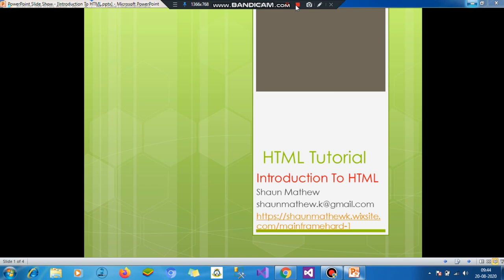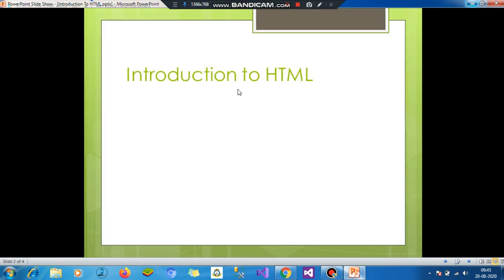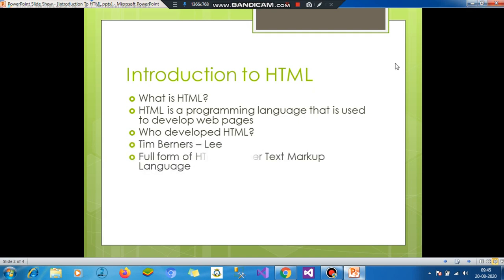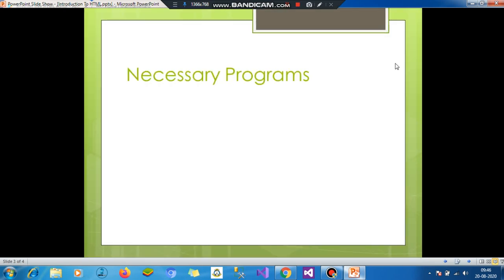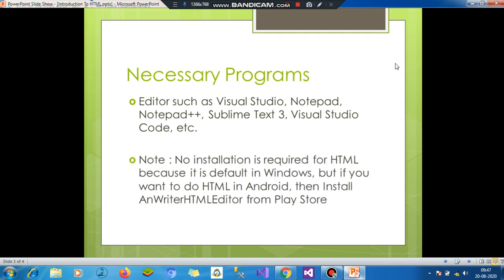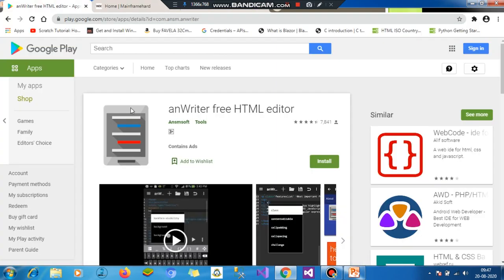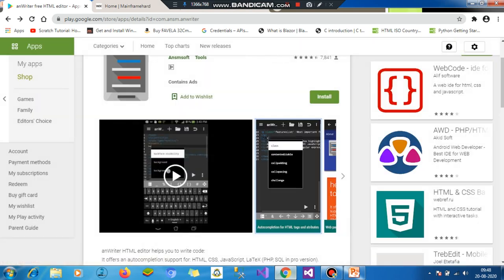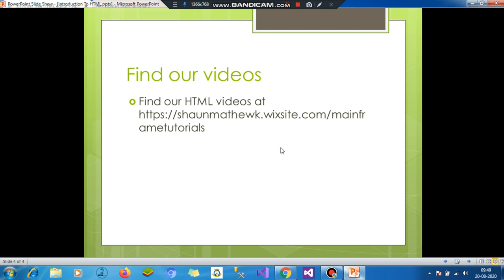Introduction to HTML | HTML Tutorial for beginners | Mainframehard Tutorials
HTML Video Series Part 1 : Introduction to HTML